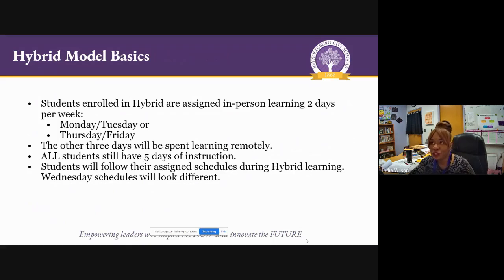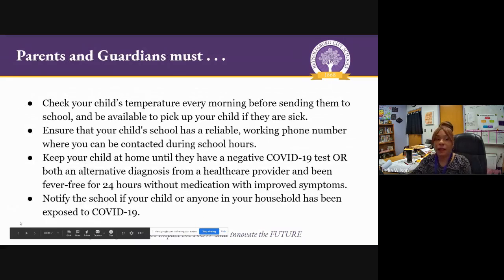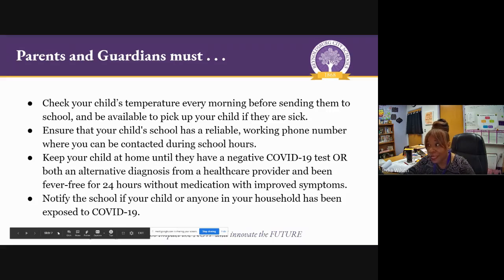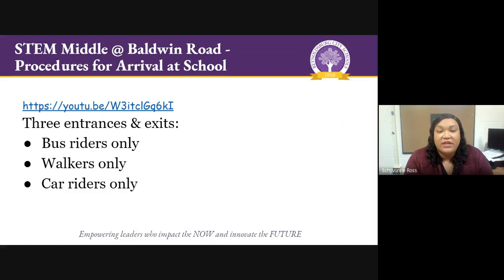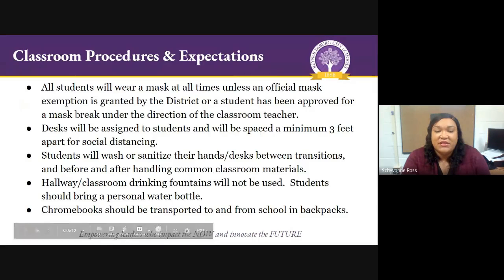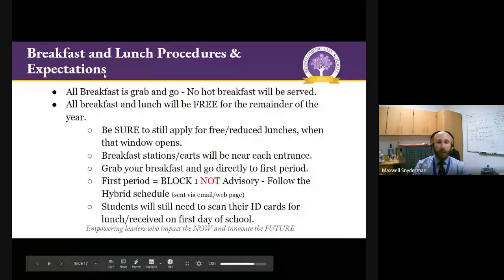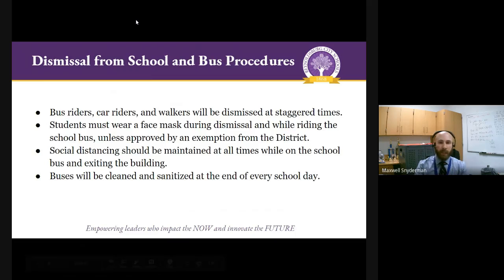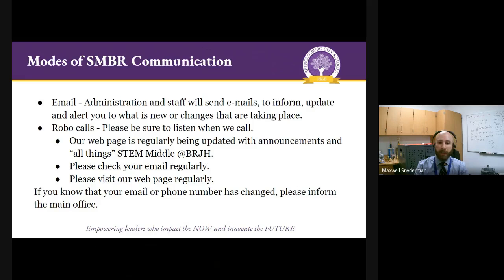Return to Hybrid Webinar at SMBR 2020 10/13